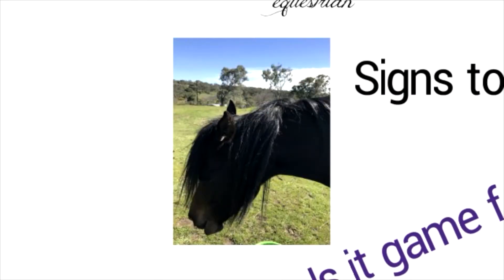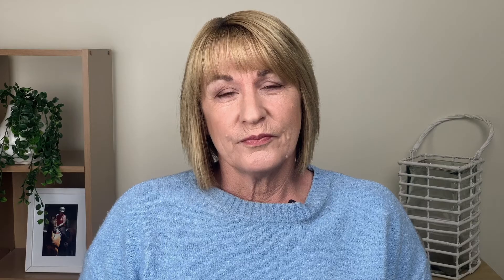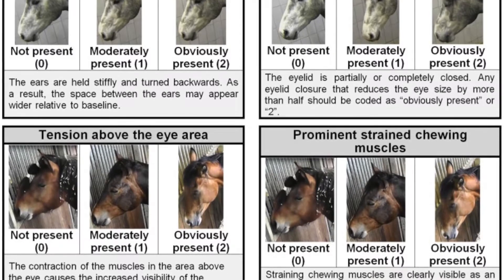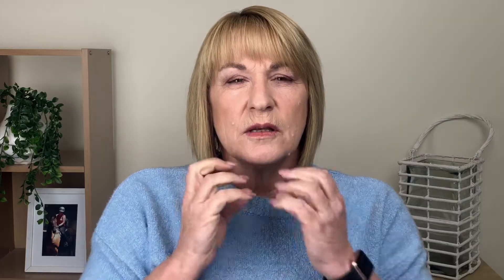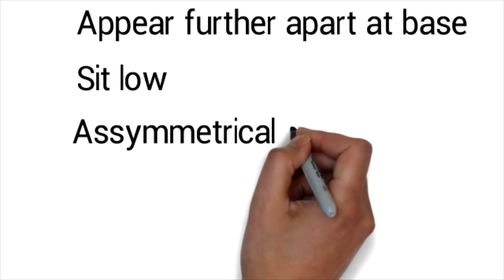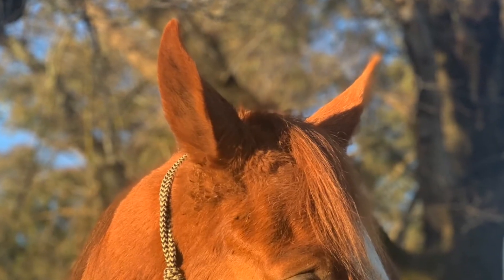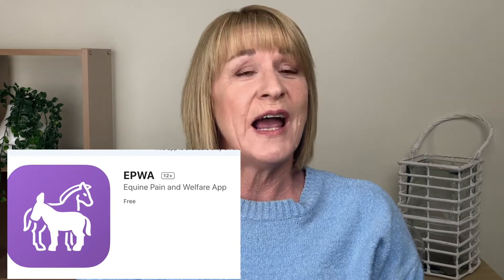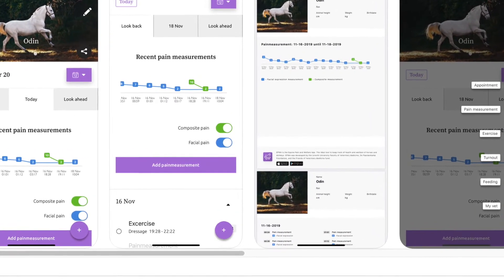Game Face or PAIN Face??? How to tell if your horse is in pain!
Discussion on the facial expressions horses show in response to pain, and how to identify signs of pain early in your horse. In the video, I also discuss a detailed paper with the Equine FACIAL Coding System, as well as an APP to record your horses pain responses.